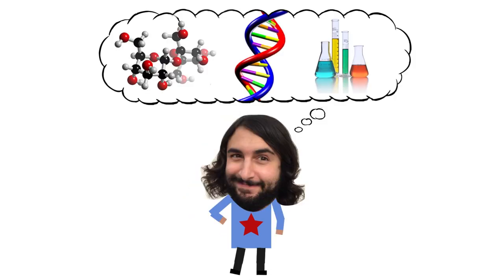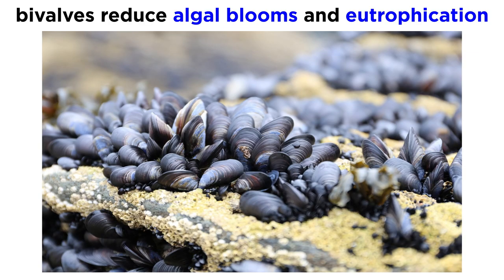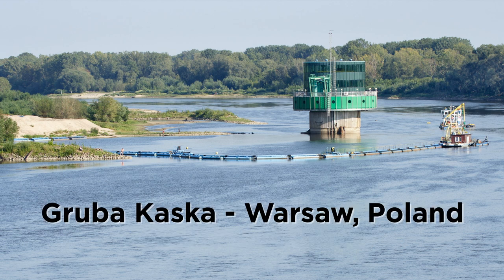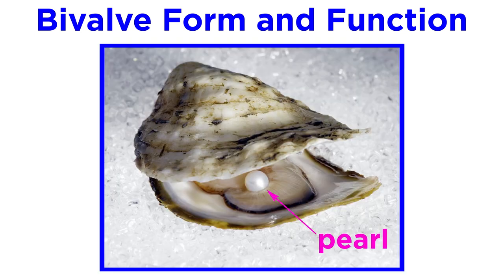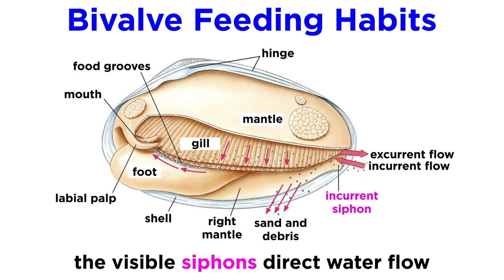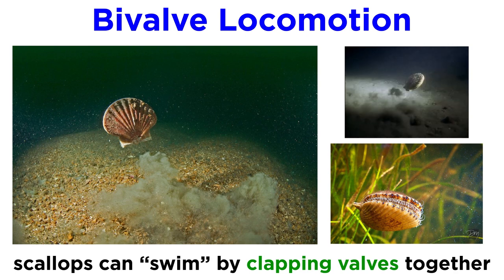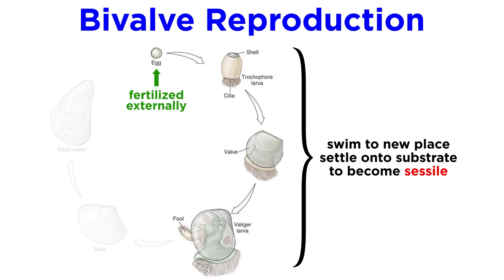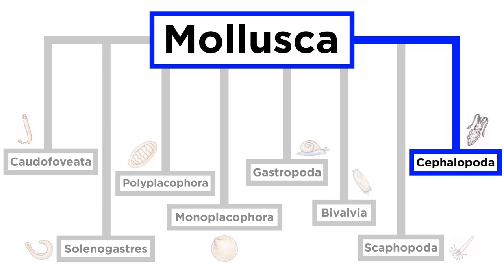Phylum Mollusca Part 3: Class Bivalvia (Clams, Oysters, Mussels, etc.)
With gastropods covered, let's move to our next class within phylum Mollusca, the bivalves. These include clams, oysters, mussels, scallops, and shipworms. What are these organisms all about? What can we say about bivalve aquaculture? And those pearls that certain species create? Let's find out!